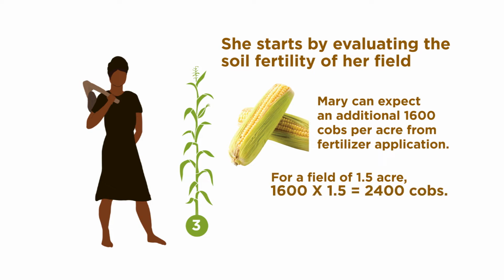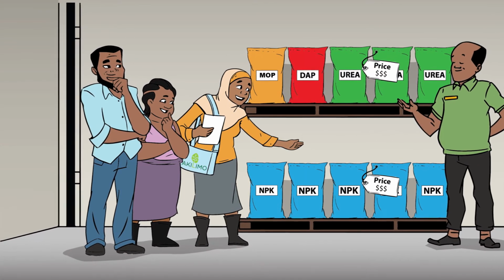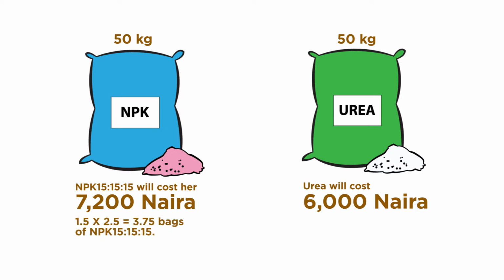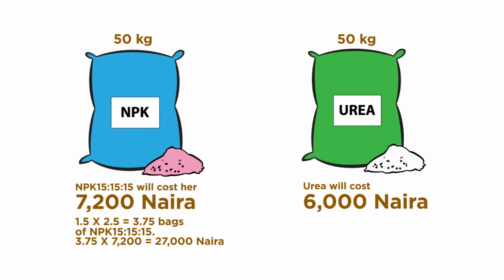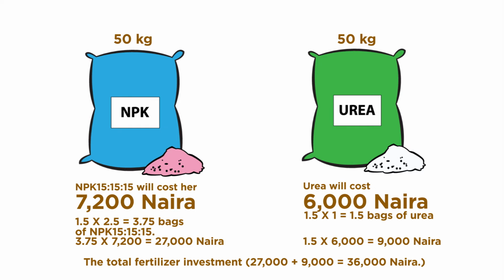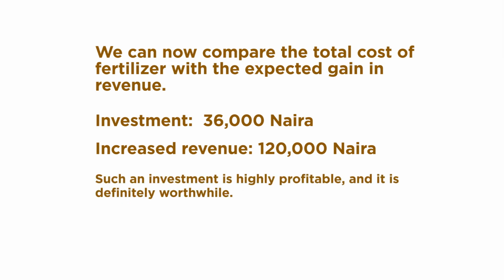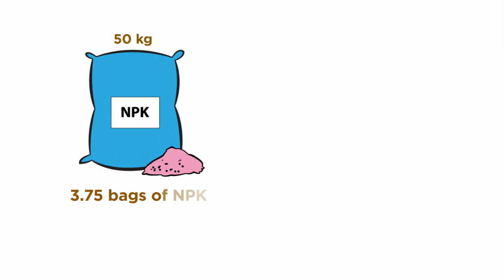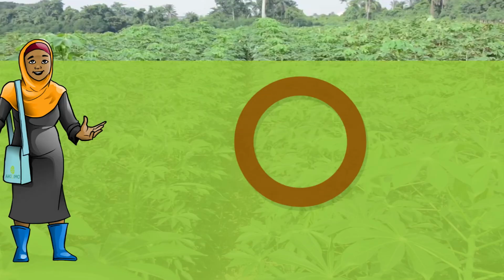CASSAVA MAIZE INTERCROPPING 12